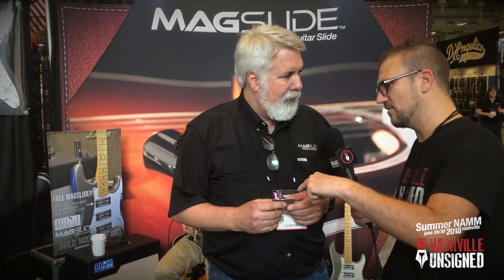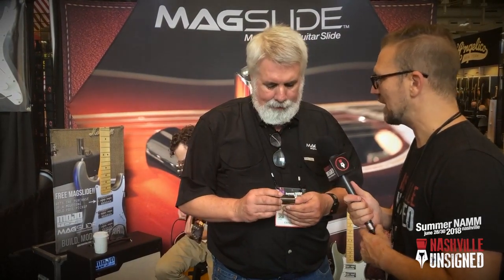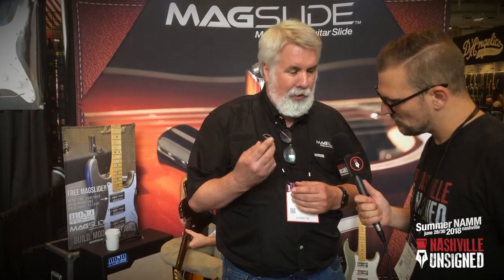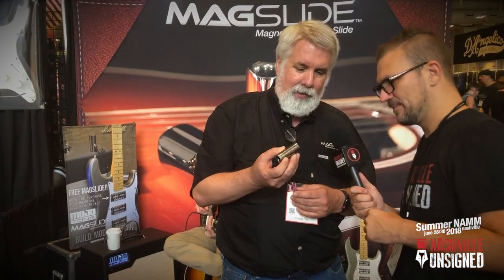NASHVILLE UNSIGNED - SUMMER NAMM 2018 - MAGSLIDE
Video Production:
Hope Tree Entertainment